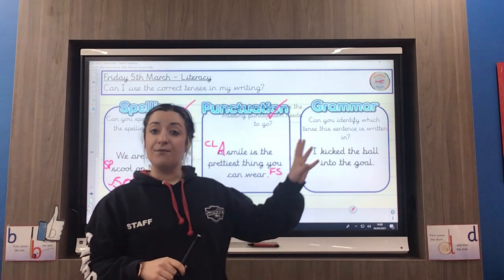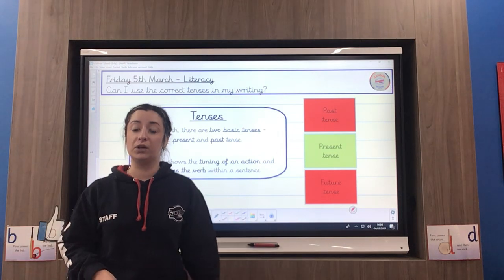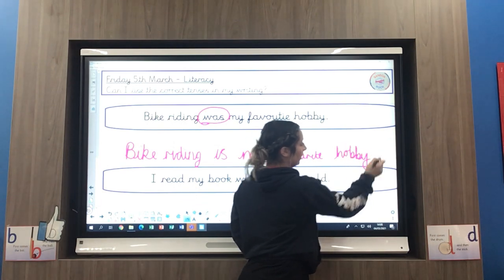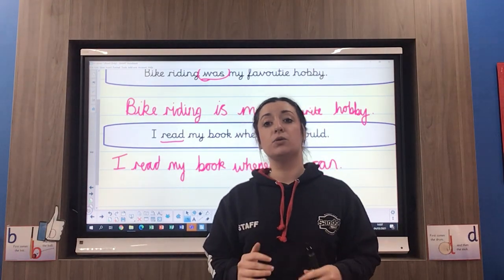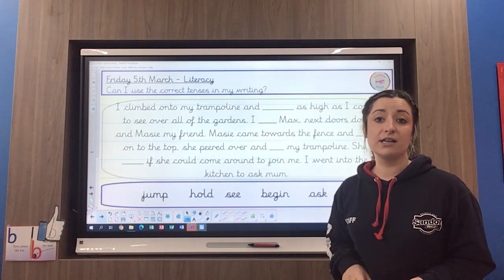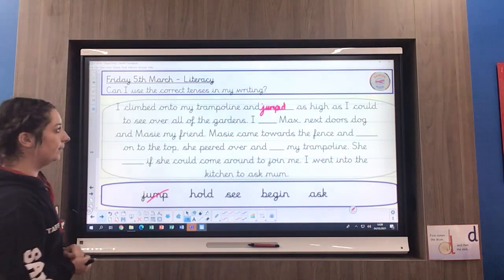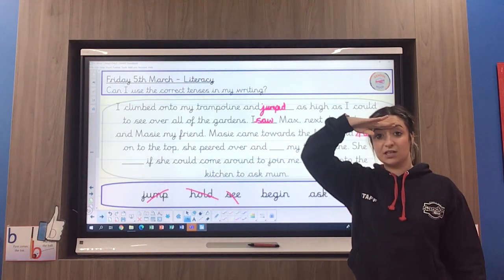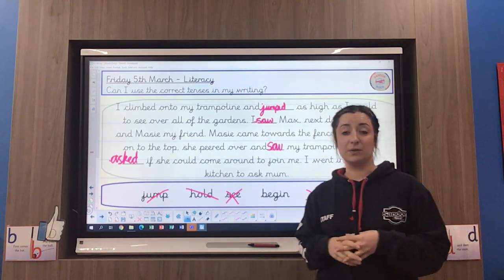5TH MARCH Y4 WRITE: Y3 BOOKLET